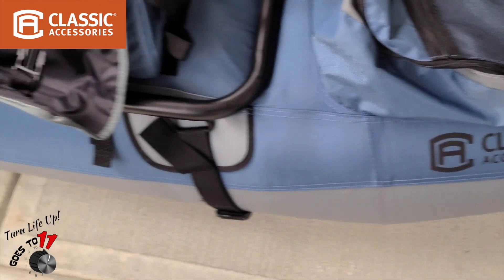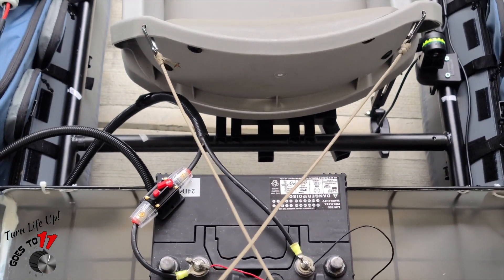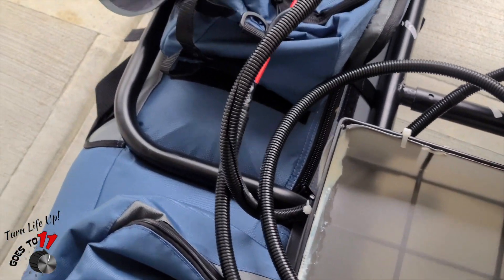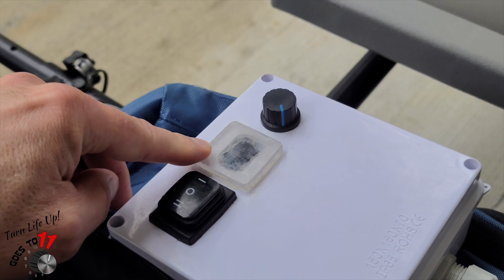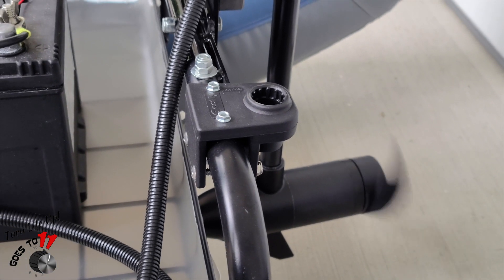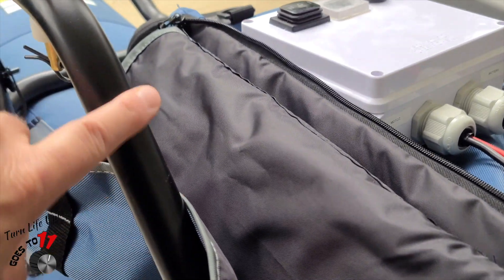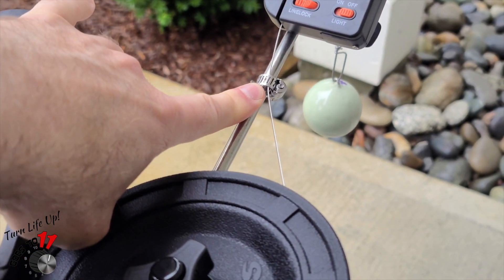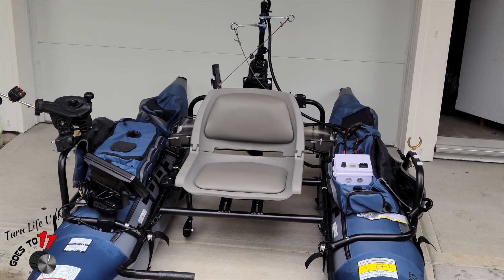Pontoon Boat - Colorado XTS Customized - hands free steering and remote throttle | Goes To 11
Hi Everyone, I got a lot of great comments about the pontoon boat pics I posted, so here is a description as to the modifications we did to the boat and I have to say the boat turned out perfect!  This video shows you how I built my pontoon boat into a hands free steering and remote throttle plus a bunch of other customizations.

Here are the links to the products I bought off Amazon:

THE BOAT!
Classic Accessories Colorado XTS Inflatable Fishing Pontoon Boat With Transport Wheel, Motor Mount & Swivel Seat

Minn Kota C2 Edura 30lb Thrust Electric Trolling Motor

60A DC 10V-55V 12V 24V 48V PWM Brushed DC Motor Speed Controller CW CCW Reversible Switch with Digit Display

LeMotech ABS Plastic Dustproof Waterproof IP65 Junction Box Universal Electrical Project Enclosure White 5.9" x 5.9" x 2.8"(150mmx150mmx70mm)

Cable Gland -LOKMAN 34 Pack Plastic Waterproof Adjustable 3-16mm Cable Connectors Cable Gland Joints With Gaskets, PG7, PG9, PG11, PG13.5, PG16,PG19 With Durable PP Storage Case (Cable gland kit)

Inline 50A Circuit Breaker with Manual Reset Fuse Holder 50 amp for Car Audio Marine Boat Stereo Switch Inverter Replace Fuses (different style but same function)

Multifunction 12V LCD Lead Acid Battery Capacity Meter Voltmeter with Temperature Display Battery Fuel Gauge Indicator Voltage Monitor, Grey

Attwood Trolling Motor Quick Connectors

mxuteuk 2pcs Black Waterproof Boat Rocker Switch On/Off/On 3 Position 16A/250V 20A/125V KCD4-203N-BK

VELCRO Brand Sticky Back Strips with Adhesive | 4 Count | Black 3 1/2 x 3/4 In | Hook and Loop Fasteners for Home Organization, Classroom or Office (for the bottom of the control box)

Scotty 1073DP Laketroller Manual Downrigger, Post Mount, Display Packed

Electronic Fishing Reel Line Counter Digital Display Night Visible (for Down Rigger)

Bullet Weights Cannonball for Downrigger

Seville Classics 2 Individual Smoke Gray Fitted Shelf Liners, Designed to Fit 18" x 48" Wire Shelves

OUTDOOR Paracord Planet Mil-Spec Commercial Grade 550lb Type III Nylon Paracord

SWATOM Aluminum Alloy Carabiner Clip 1.5/1.9/2.2/2.4/3 Inches Carabiners Spring Snap Hook Keyring for Traveling Hiking Camping Keychains Outdoor Accessories Black (10 Pcs)

Humminbird 410950-1NAV HELIX 7 CHIRP MSI (MEGA Side Imaging) GPS G3 NAV Fish Finder

Scotty #140 Kayak/SUP Transducer Mounting Arm, Slip Disks Included, Fits All Scotty Post Mounts

Scotty #260 Fly Rod Holder (No Mount)

Scotty #243-BK Square Rail Mount (I just drilled a hole through it and into tubing frame then used self tapping screws)